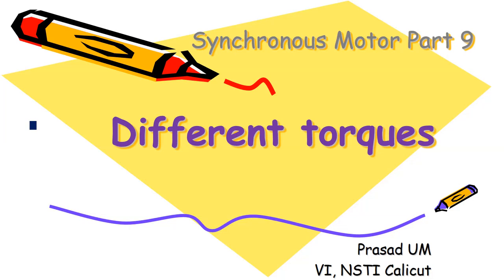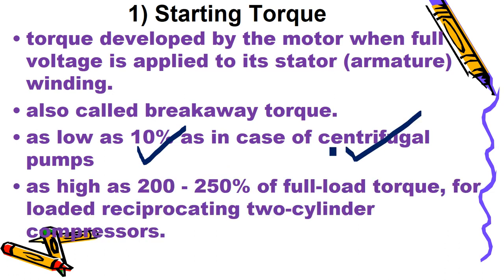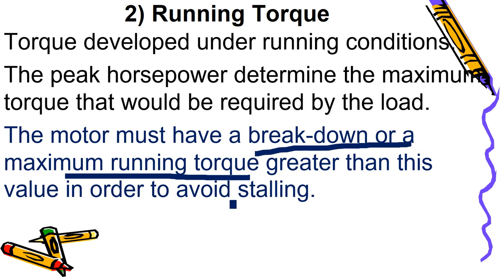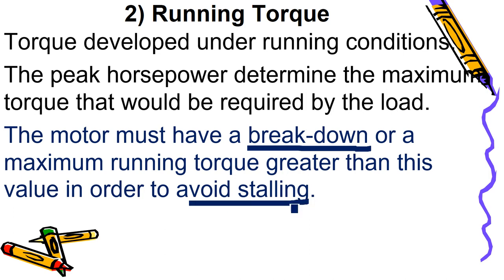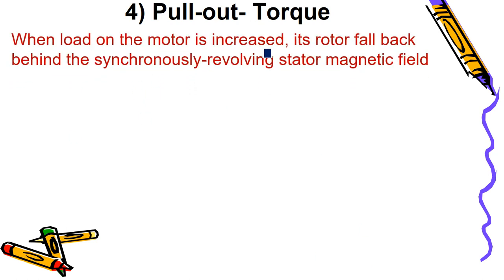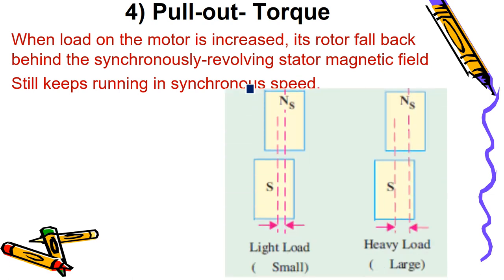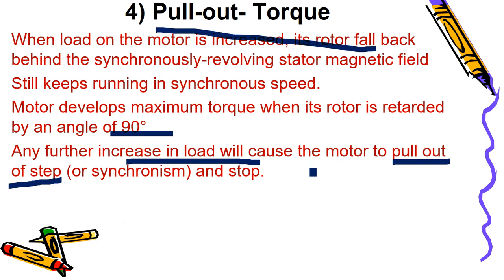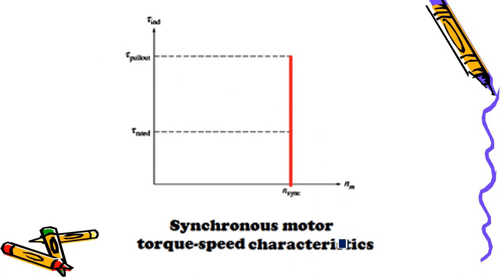Synchronous Motor Part 9 Torques explained